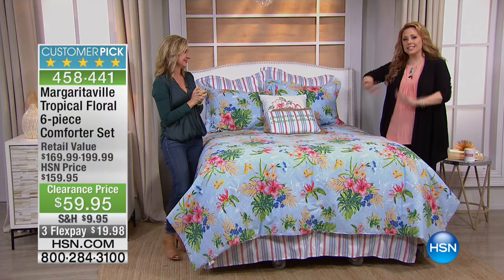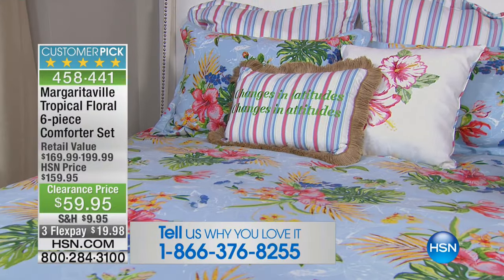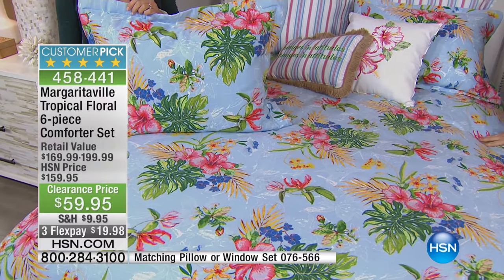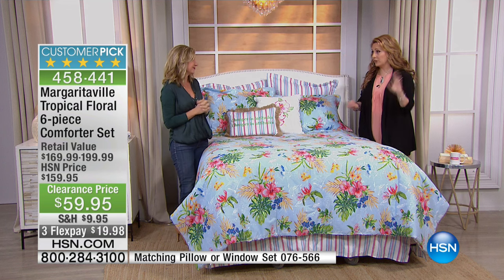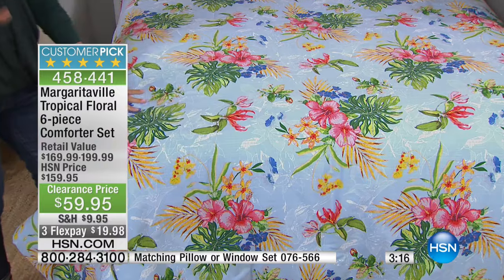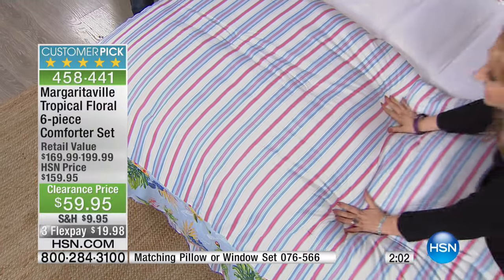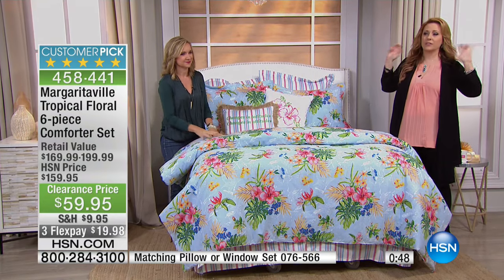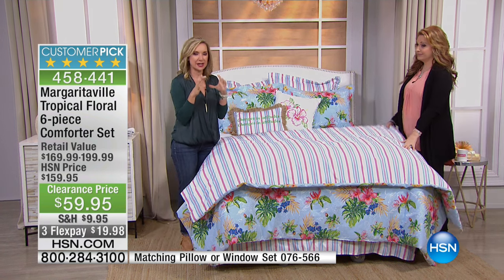Margaritaville Tropical Floral 6piece Comforter Set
Slip into your own private paradise right at home. The impression of blue skies and the strikingly beautiful tropical flowers will lead you to...